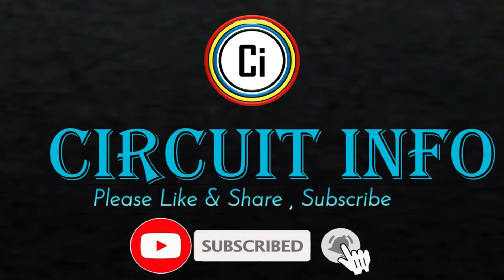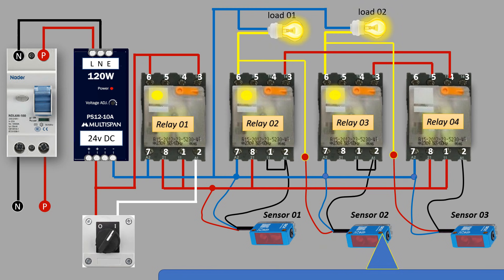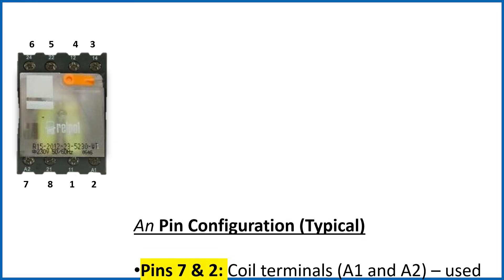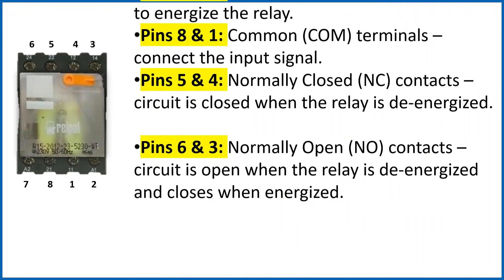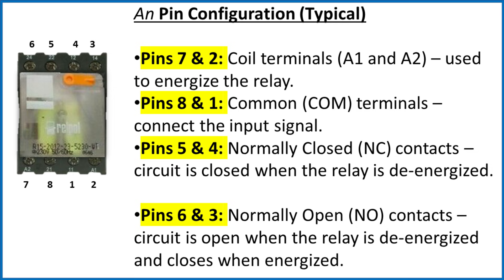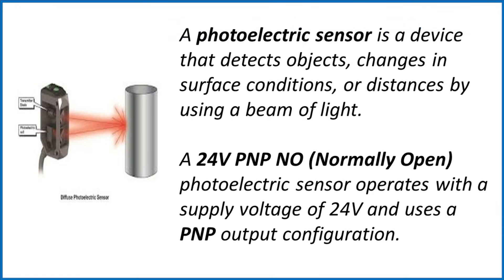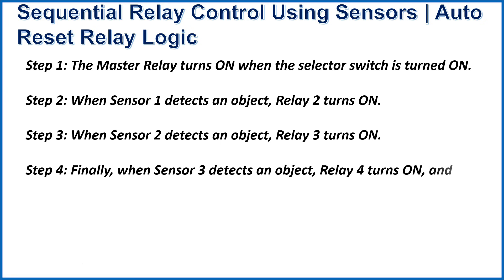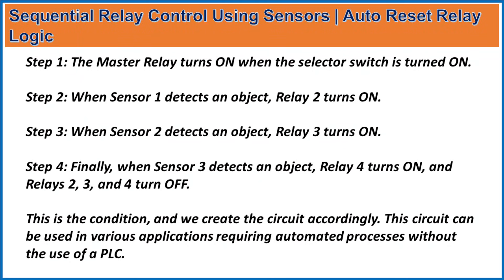Sequential Relay Control Using Sensors | Auto Reset Relay Logic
An 8-pin relay is a type of electromagnetic switch commonly used in control and automation systems. It typically has 8 pins for its connections, enabling it to perform various switching functions.

Here's a detailed description:
Working Principle
When a voltage is applied across the coil terminals (pins 1 and 2), it generates a magnetic field.
This magnetic field attracts the armature, causing it to move.

Depending on the configuration:
NC contacts open, breaking the circuit.
NO contacts close, completing the circuit.
When the coil voltage is removed, the armature returns to its original position due to a spring, resetting the relay.
Applications
Industrial Automation: Controlling motors, lights, or heaters.
Home Appliances: Switching circuits in air conditioners, refrigerators, or washing machines.

Automotive Systems:
Turning on/off headlights or fuel pumps.
Safety Systems: Isolating high-voltage components from low-voltage control circuits.
Advantages
Electrically isolates control and output circuits.
Reliable for switching high-power loads with a low-power control signal.
Compact size and versatility for various applications.